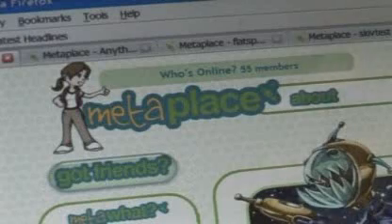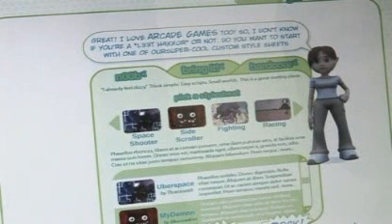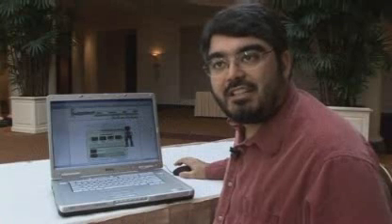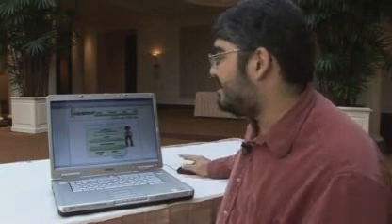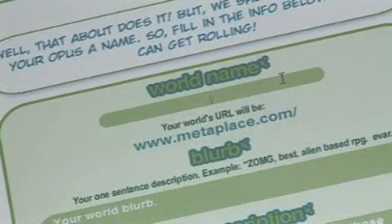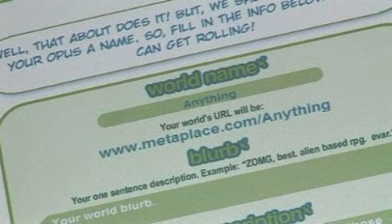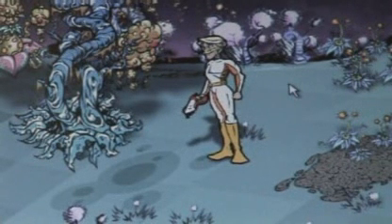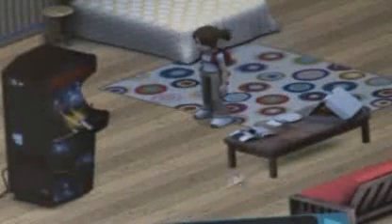Raph Koster demo's Metaplace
Raph Koster gives a brief tutorial on his new Metaplace platform for creating virtual worlds that was announced on Sept 18th.

Originally found on the BBC website, please don't kill me, but the WMV didn't work for a lot of people.